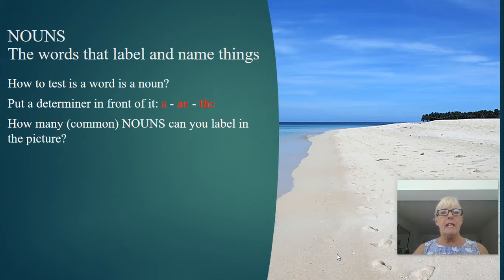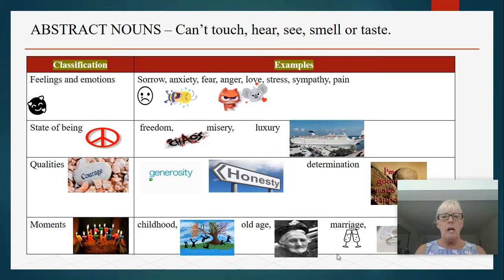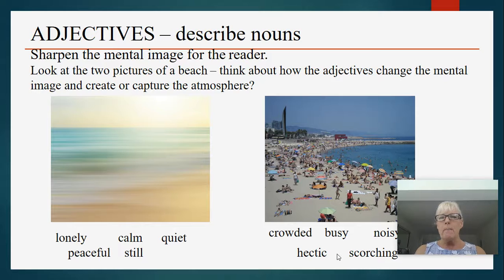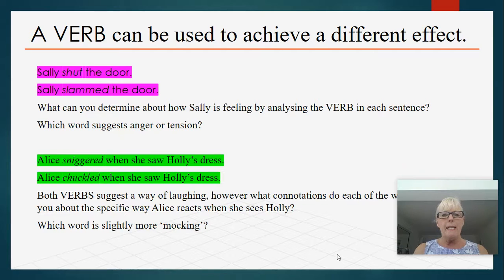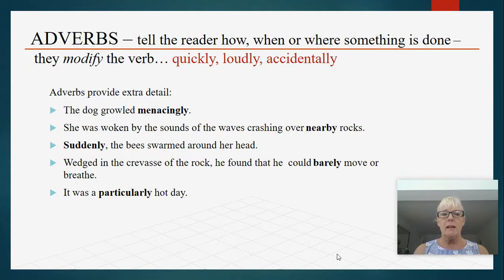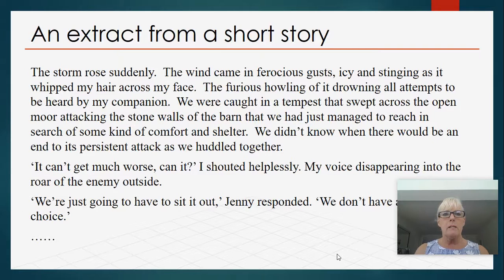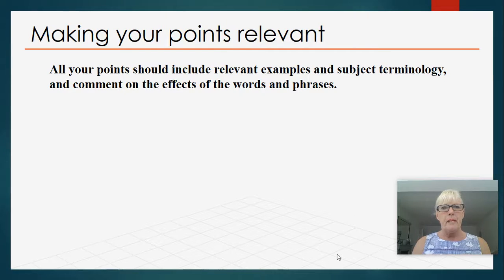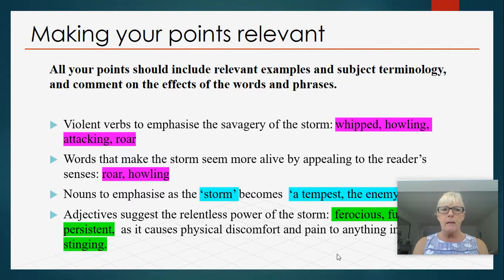Verbs, Nouns, Adjectives and Adverbs - Word Class Help for English GCSE | English with Jacky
In this video we learn about basic word classes and how writers use words to create an effect on the reader.

Hi there, I'm Jacky! I'm an experienced English teacher and examiner here to guide you through your preparation for your English GCSE.